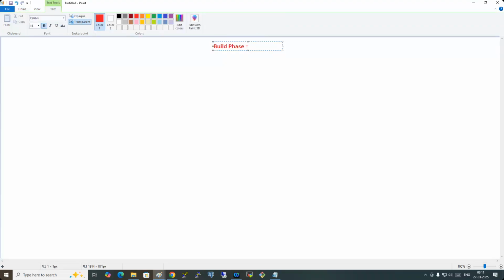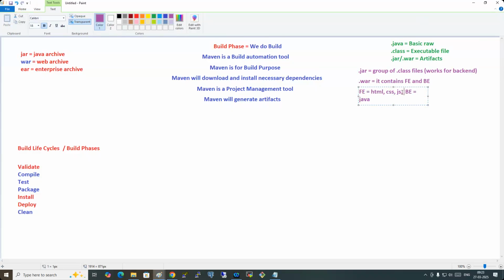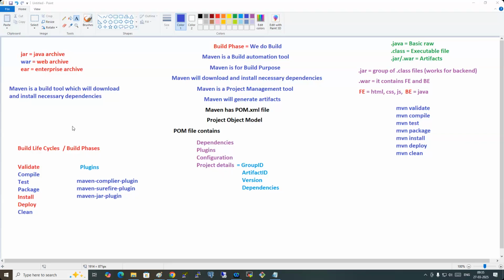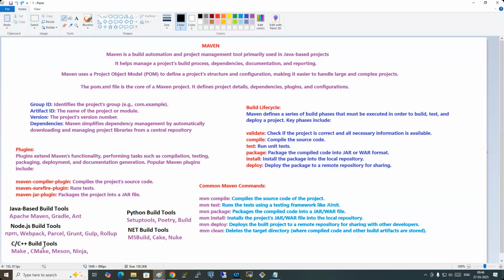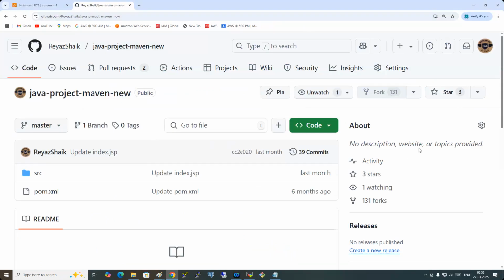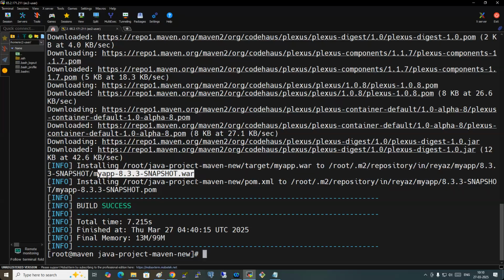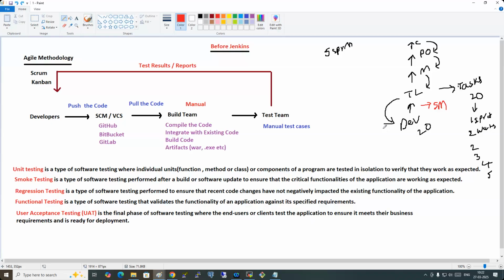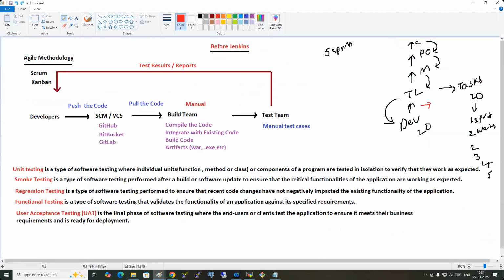Session - 76 (27-03-2025)